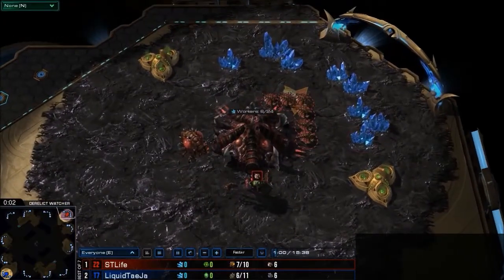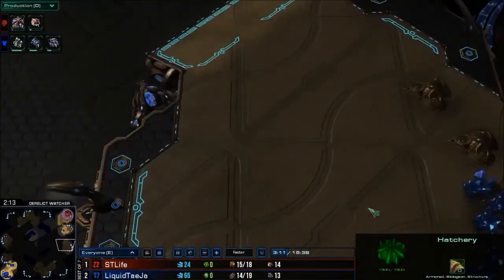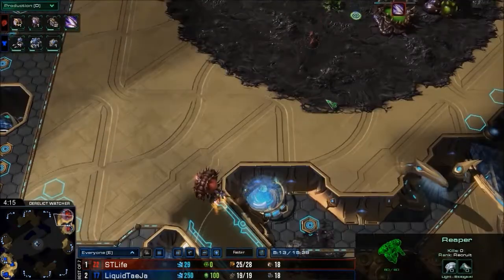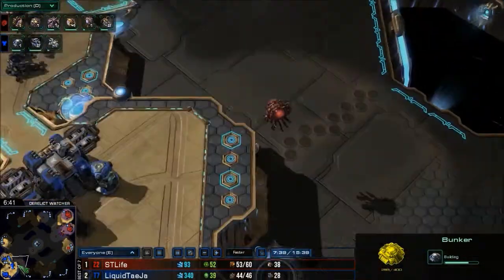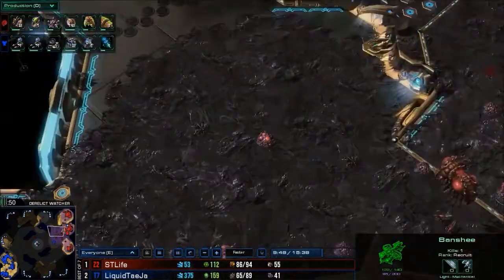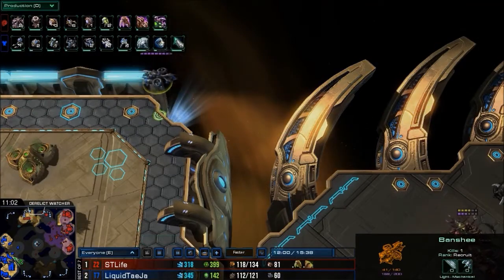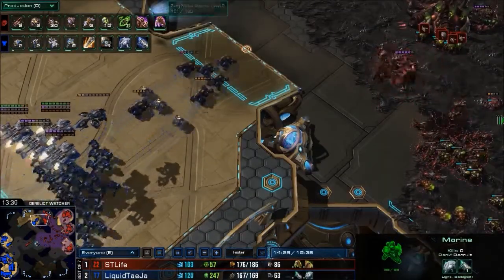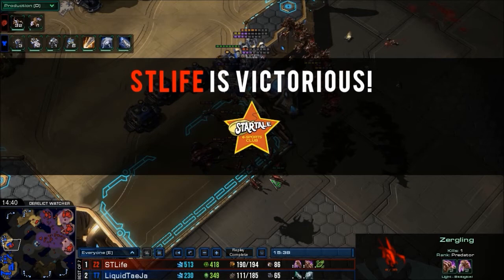[ST]Life(Z) Vs [TL]Taeja(T) Derelict Watcher Game 4 Final Dreamhack Winter 2013 Starcraft 2 Replay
Game 4 of a best of 7 between Taeja and Life.